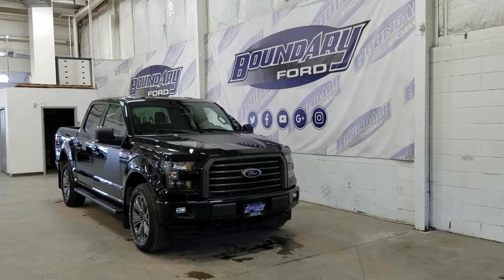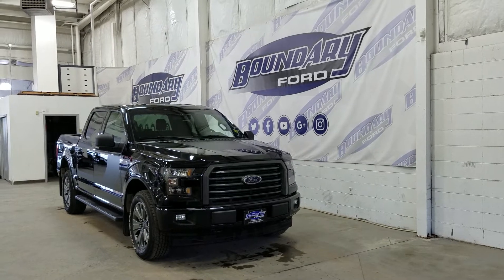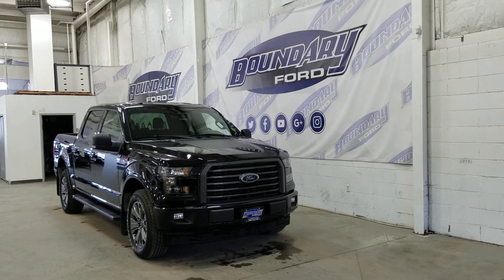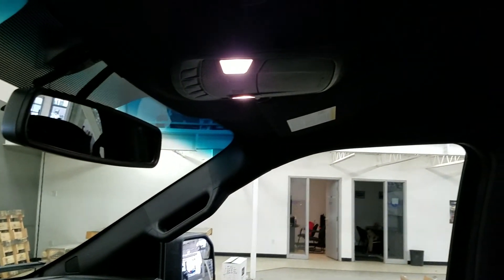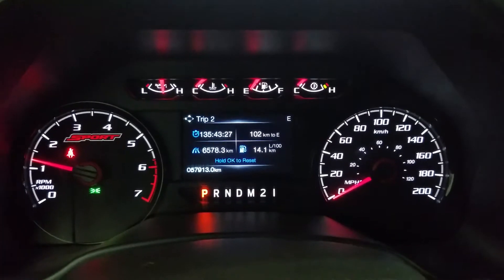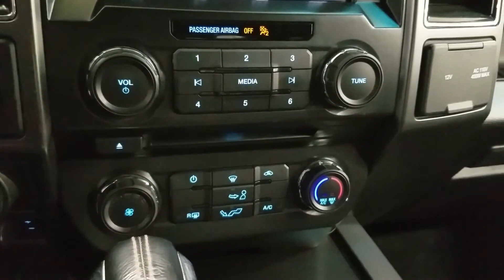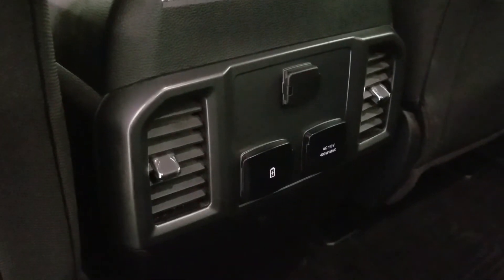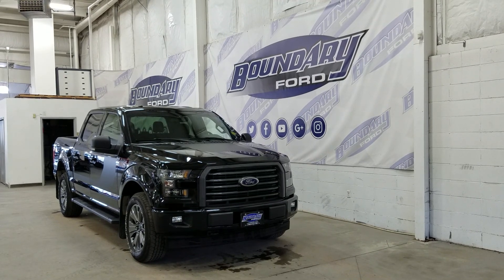Pre-owned 2017 Ford F-150 XLT 301A W/ 5.0L Backup Camera Overview | Boundary Ford 20T180A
Welcome to the pre-owned 2017 Ford F-150 XLT! Equipped with a 5.0L engine paired to a 6 speed automatic transmission and electronic shifting 4 wheel drive, there's no where this truck can't take you! The beautiful Shadow Black exterior is complimented by 20 inch aluminum wheels. This truck is loaded with features to impress before you even climb inside including a backup camera, trailer tow package and remote start. The incredible features are carried to the interior and include power options, cruise control, SYNC voice-activated system and SO much more! The features are endless, so stop in today to experience everything the 2017 F-150 has to offer! Here at Boundary Ford we're prairie proud and we offer the best deals in the prairies!
STOCK# 20T180A